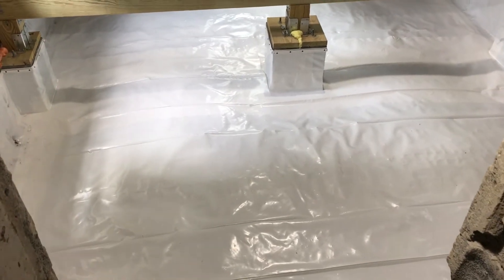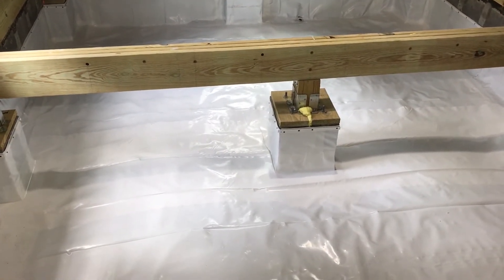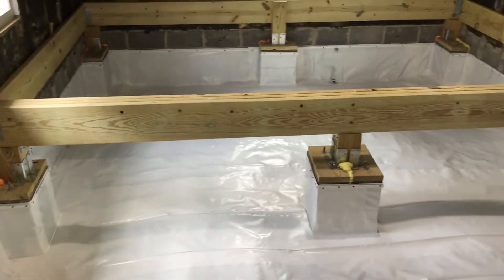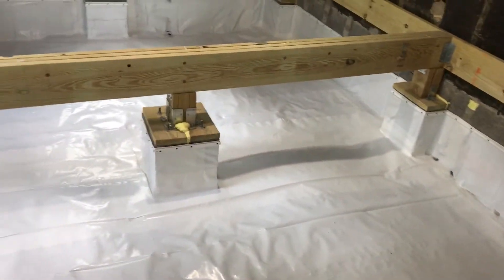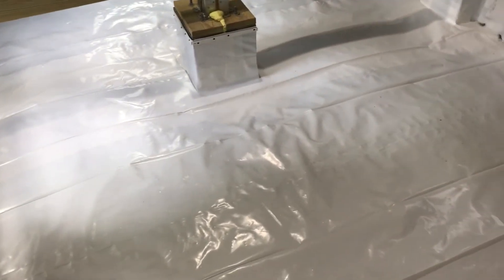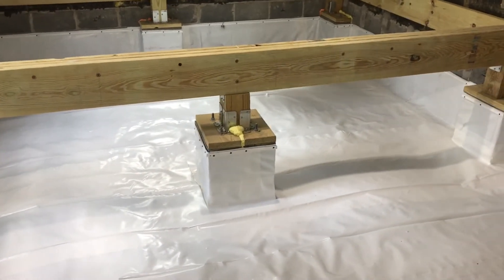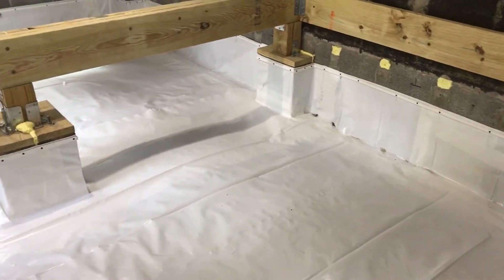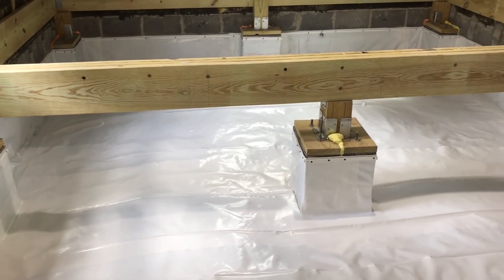Day 321 - Vapor Barrier Pt 3